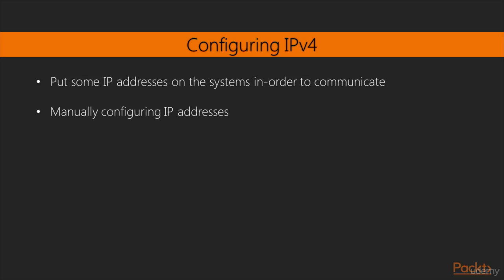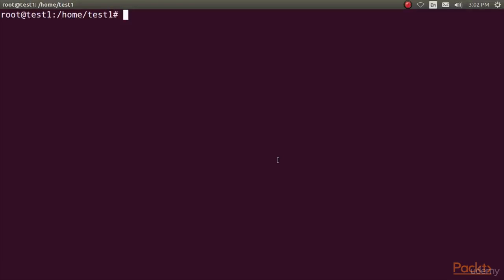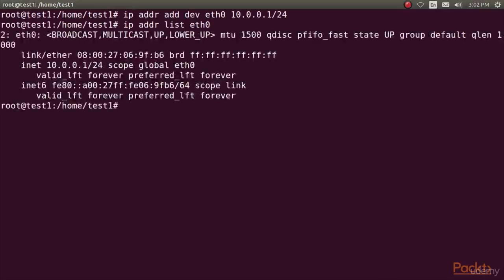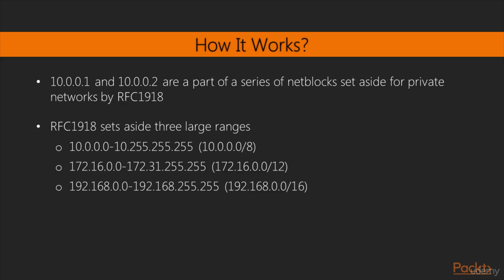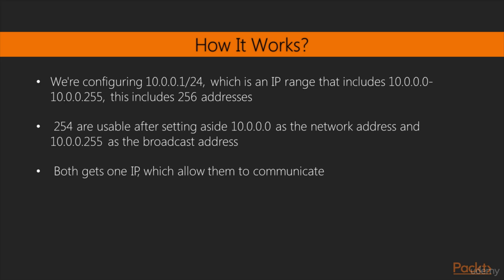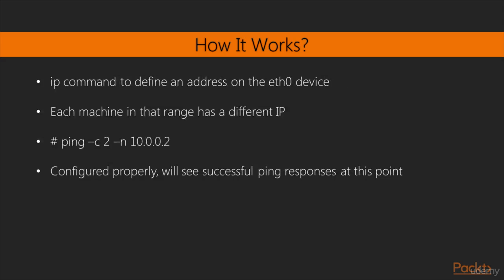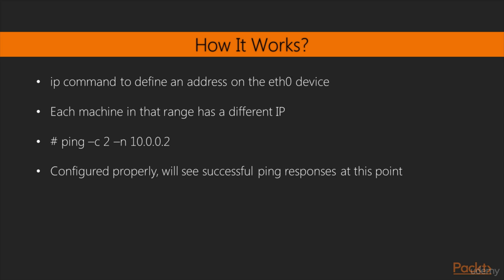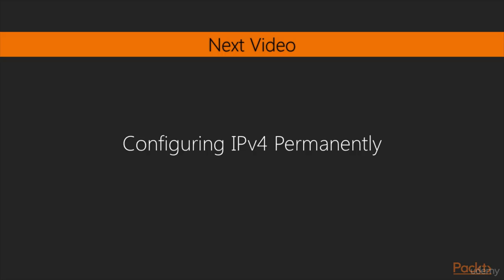Buoi2_2 Configuring IPv4